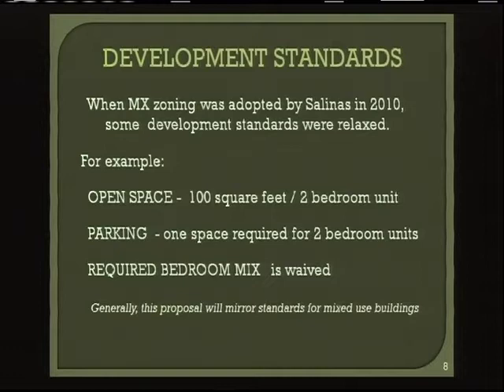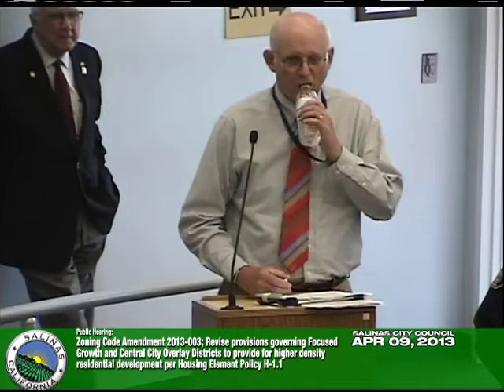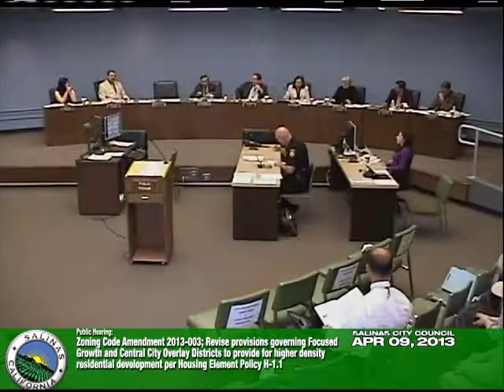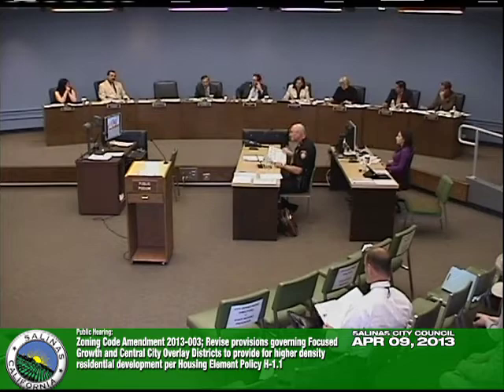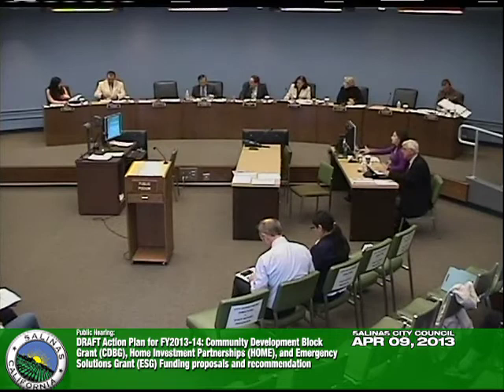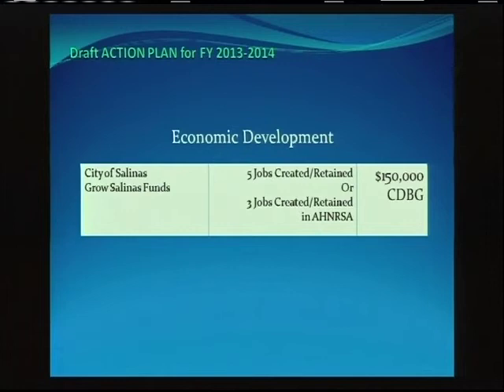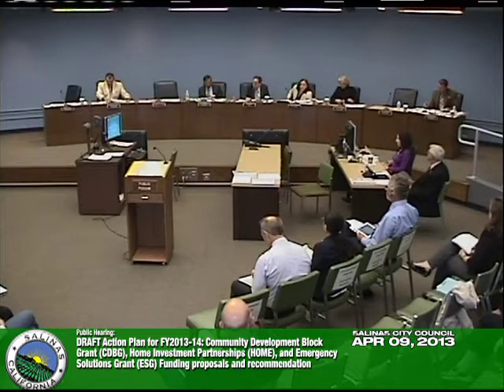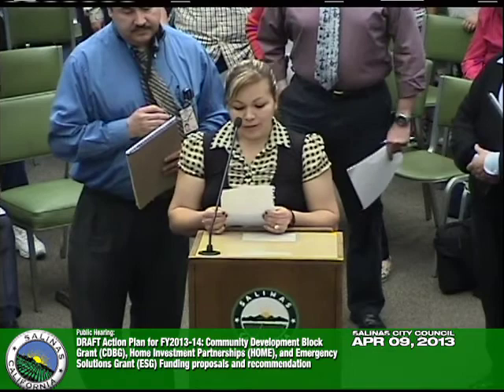04.09.13 (3/4) Salinas City Council Meeting of April 9, 2013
Part 3 of 4. Coverage of the April 9, 2013 meeting of the Salinas City Council.